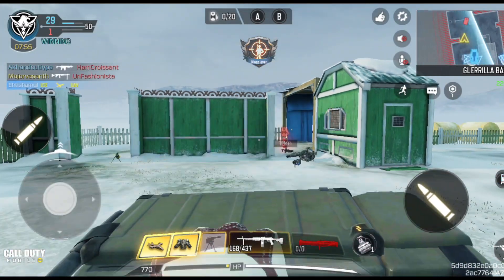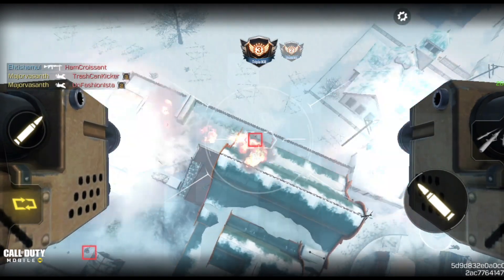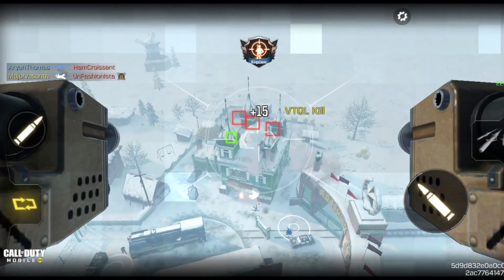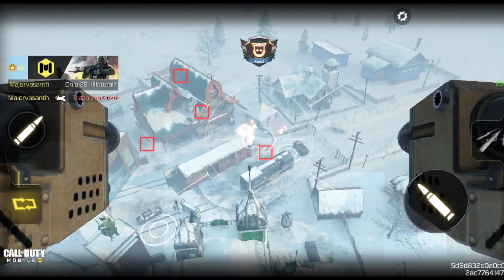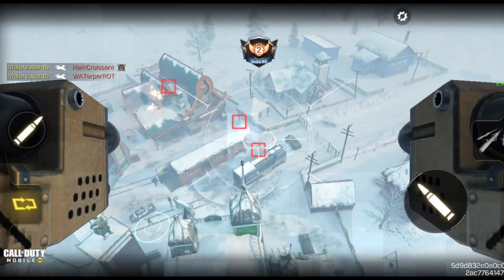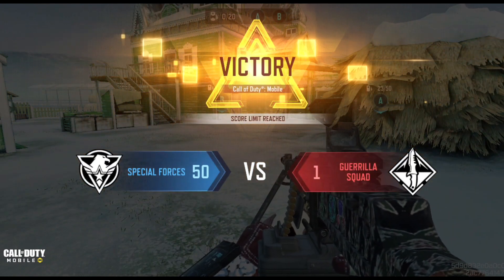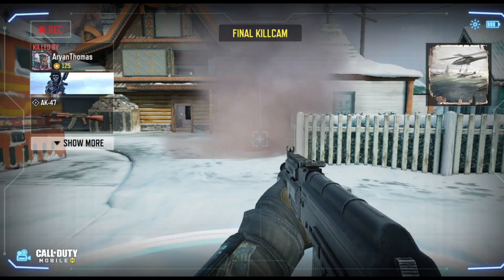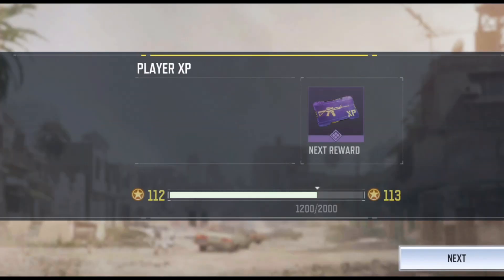Call Of Duty(s-7) | Grind Baby,Grind!(nuketown) | Mobile games | Eyal Gamers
Our Channel's ultimate motive is to entertain the game lovers around the World. Our team is dedicated to play their best games in all genres of available games in the game industry to entertain and enjoy playing games. We also welcome recorded game videos from all our viewers and the best will be uploaded.